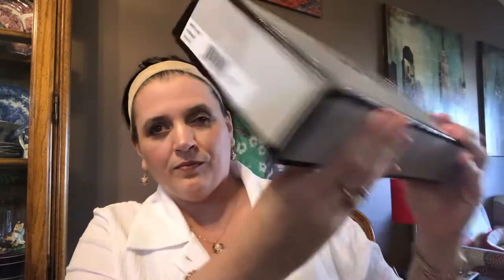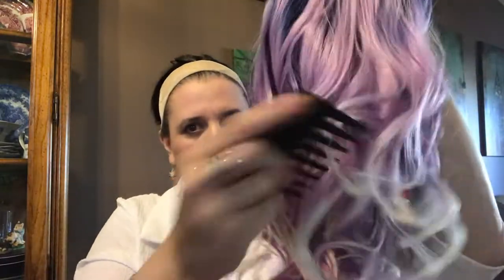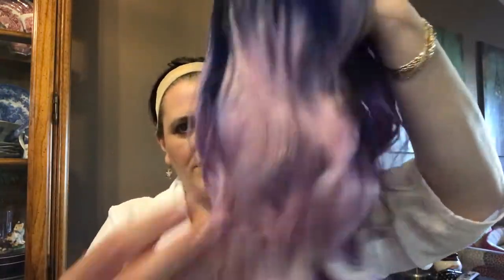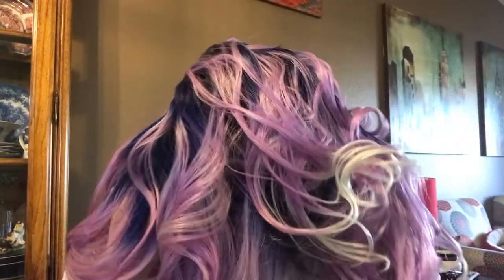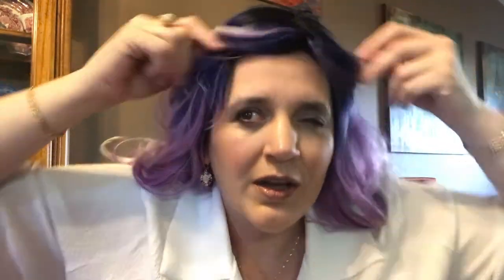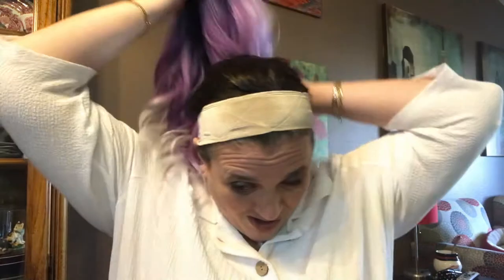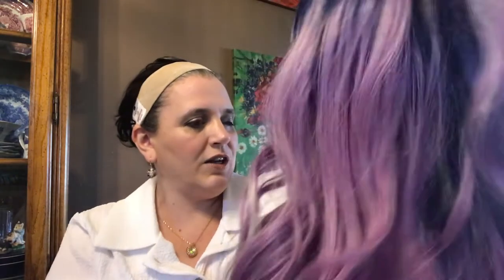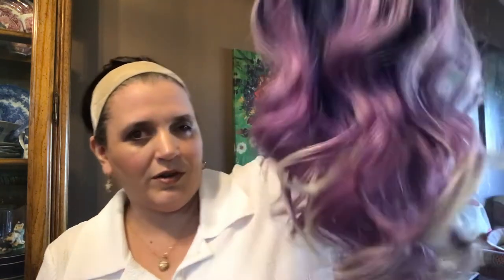Hairdo Fantasy Wig Review ARCTIC MELT Beautiful Long Layers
In this video I do a wig review of Hairdo’s Arctic Melt fantasy wig. This purple fantasy wig by Hairdo is long, sexy, and layered for an exotic colorful look perfect for any occasion. Hairdo brand’s synthetic heat friendly fantasy wigs are sure to brighten your day and gain you compliments.  This wig has layers of purple, lavender, dark blue, and light blue. This is part of the Hairdo fantasy wig collection.

Welcome to It’s a Wonderful Wig – a supportive and motivational space to learn about wearing wigs for fun, fashion, and freedom. My name is Emily, and I’m on a mission to help normalize wig wearing for women. My passion is helping women discover fantastic wigs that make them feel alive, confident, and whole while building a wardrobe of wigs. Here you will find wig reviews, wig chats, wig buying tips, first-time wig advice, and inspiration how to use wigs for fun and fashion.
My videos consist of wigs for beginners, natural looking wigs, best wigs, how to grow your hair with wigs, best makeup for wigs, clothing for wigs, how to wig lessons, reviews for Raquel Welch, Jon Renau, Gabor, Estetica, Hairdo, Toni Brattin, Envy, Belle Tress, and more. I will help you discover the perfect wig that feels great, looks great, and frees up your energy for a joyful life.

My Head Measurements:

Head circumference: 23 inches
Hairline to chin: 9 inches
Forehead straight back to nape: 13 inches

Links to Other Videos Mentioned or Similiar:

Hairdo Out of the Blue

Hairdo Fantasy Wig Review OUT OF THE BLUE Layered Sleek Bob Style